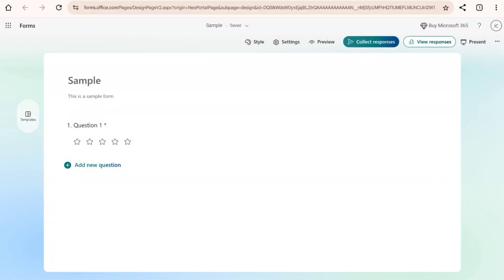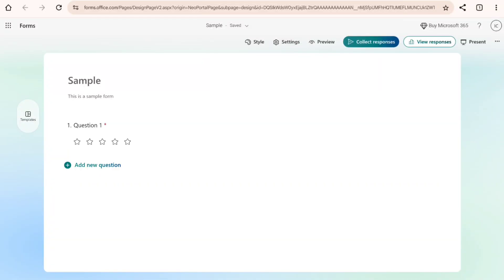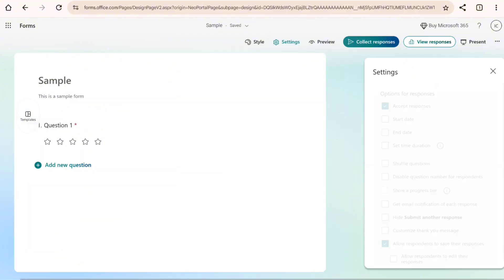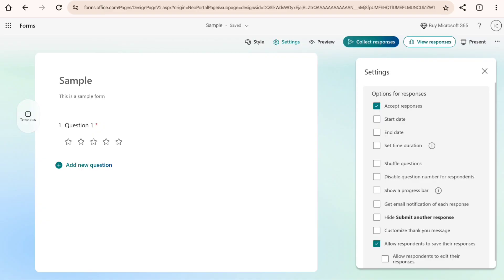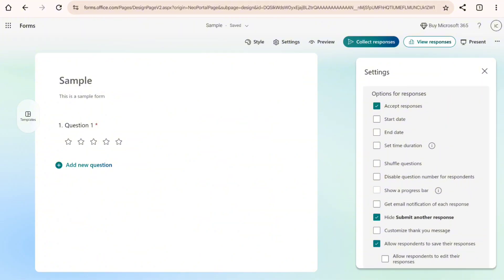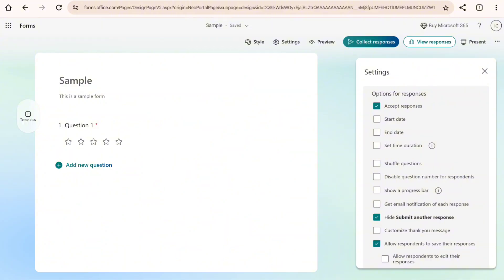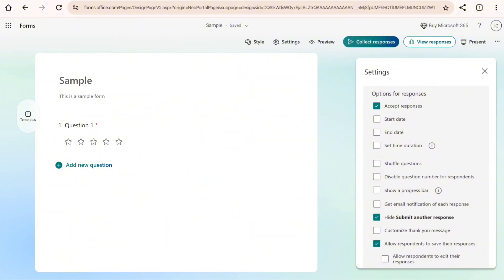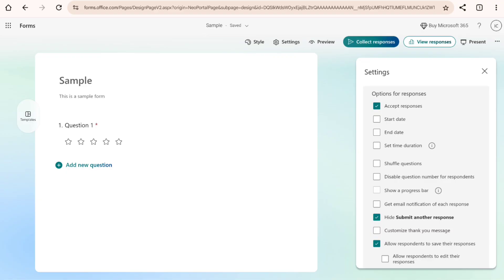How to Limit Responses in Microsoft Forms (Easy)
Need to cap how many people can respond to your Microsoft Form? ✅ In this quick and easy tutorial, I’ll show you how to limit responses in Microsoft Forms—perfect for signups, surveys, or registrations with limited slots. Whether you're closing the form after one response or setting a deadline, this method keeps your form under control!